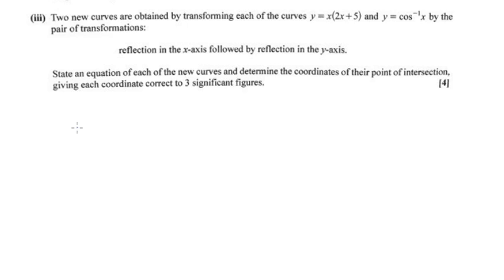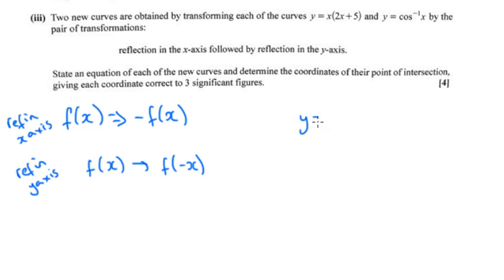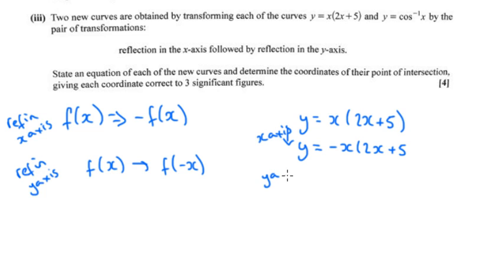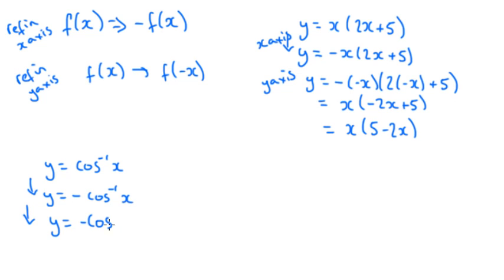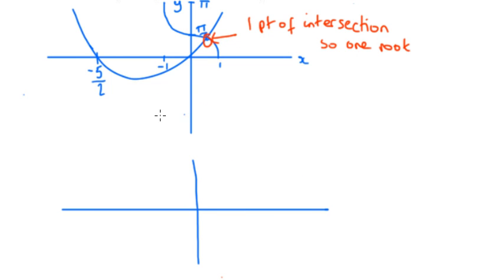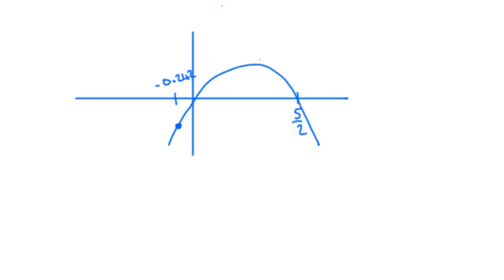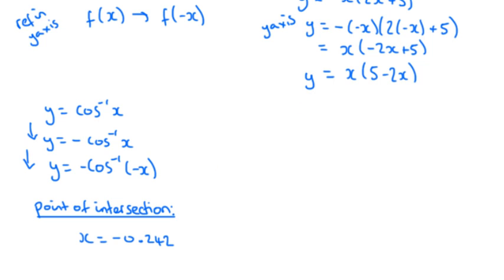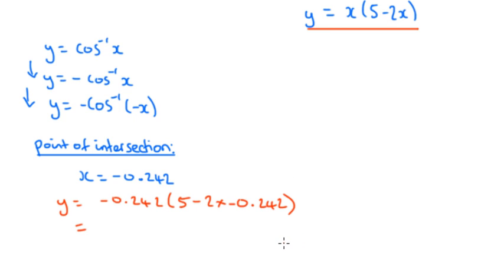OCR C3 June 2016 q7iii - A Level - Combined Transformations